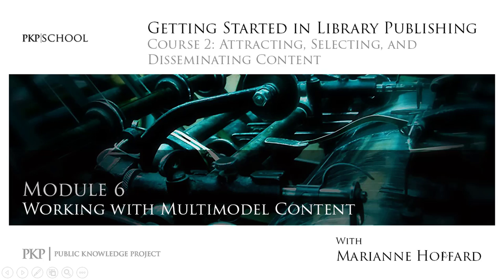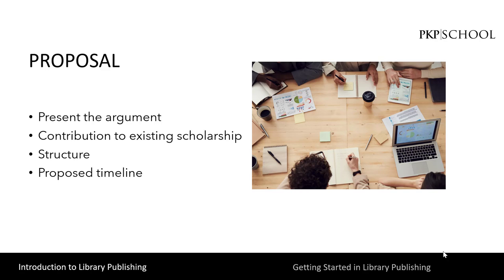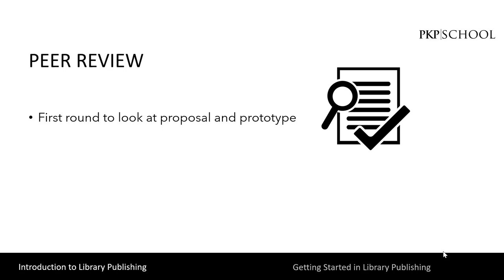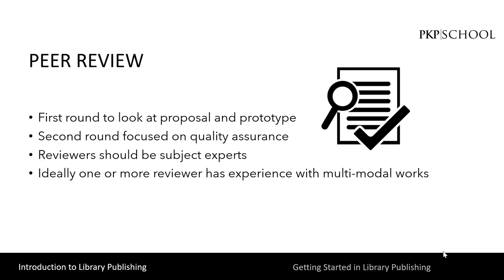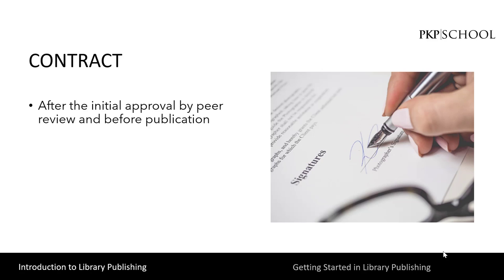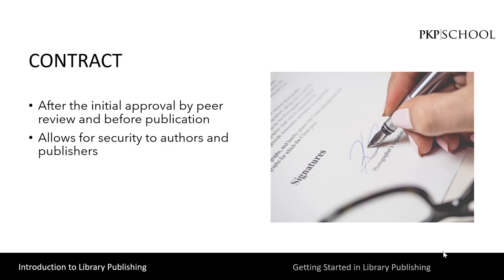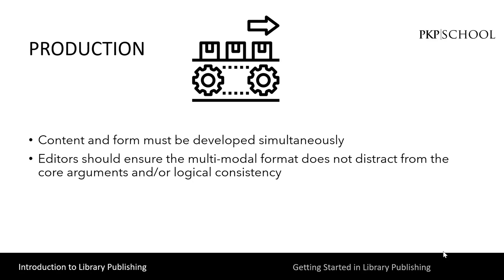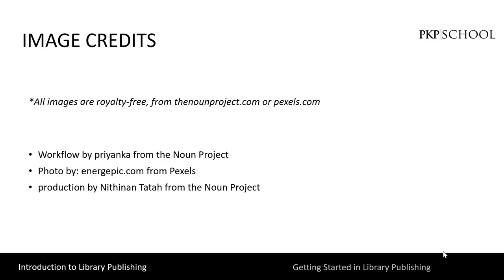Content for your Library Publishing Program: Module 6 - Working with Multimodel Content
This video details the multimodel publishing workflow for your library publishing program.